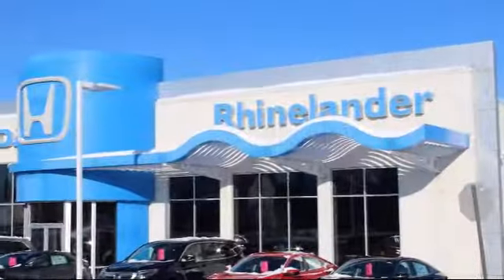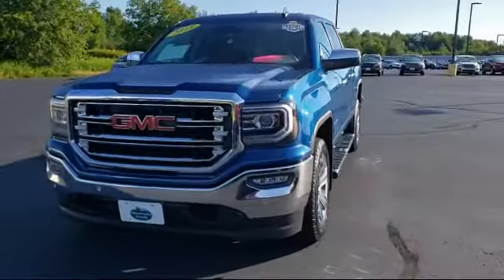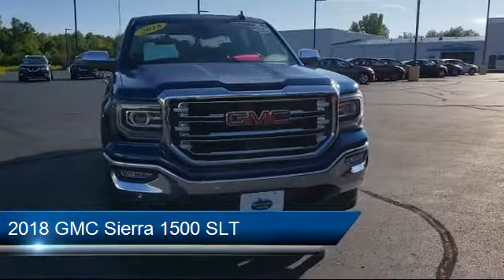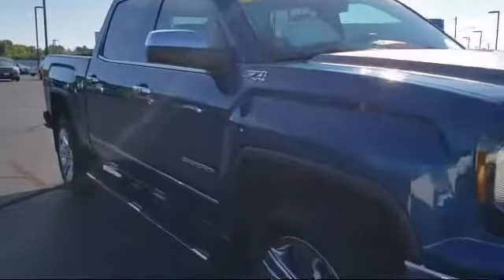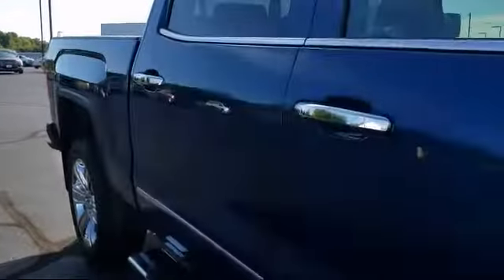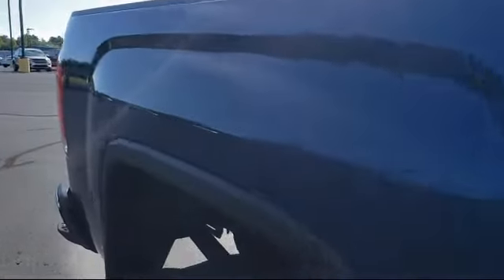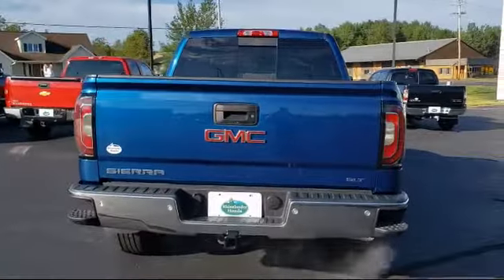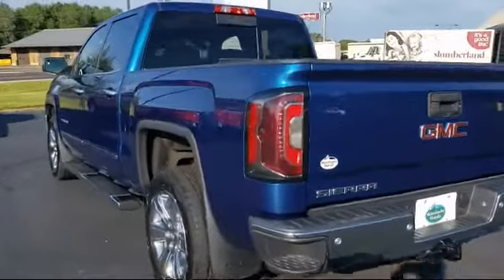2018 GMC Sierra 1500 SLT Rhinelander Eagle River Woodruff Merrill Antigo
2018 GMC Sierra 1500 SLT Stock Number: P2748 Vin:3GTU2NECXJG147662.

Rhinelander Honda
1737 N Stevens St